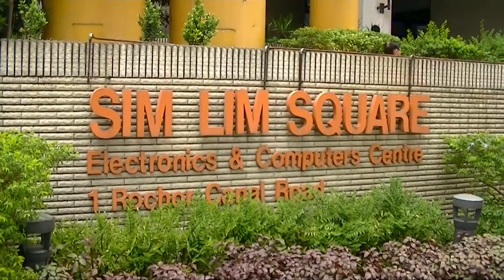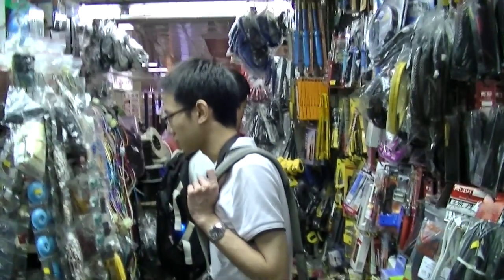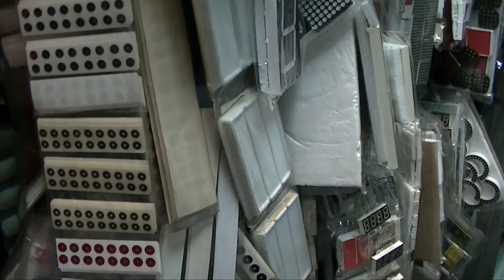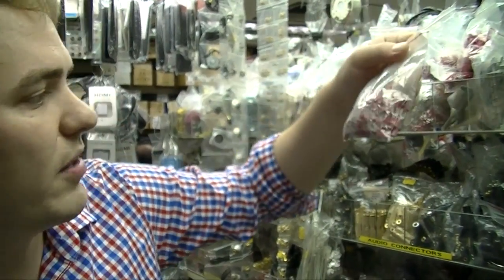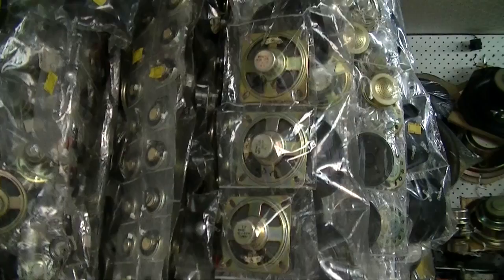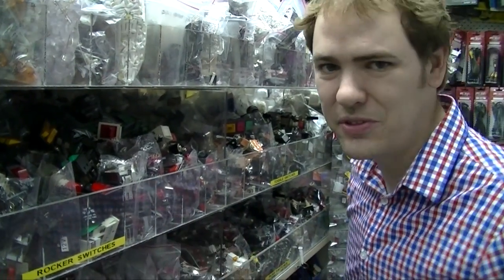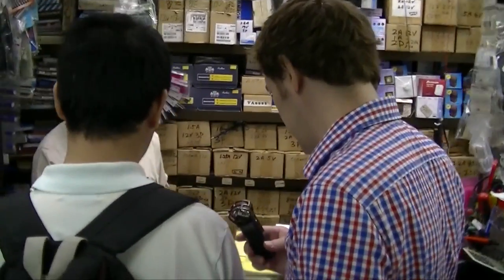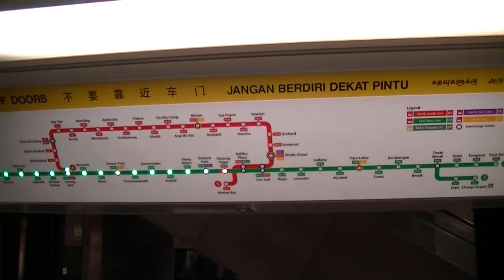Singapore Geek Tour: Koba Electronics preview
The Singapore Global Geek Tour video isn't finished yet, but here's the complete first cut of the Koba Electronics visit. This little shop in China Town is off the beaten path, but our guide Kelvin arranged a visit.

We've been editing since landing 24 hours ago, but this trip was so epic the completed video will probably weigh in at 21 minutes and 45 seconds. That's like a real TV show! The final video will be up tomorrow, promise.